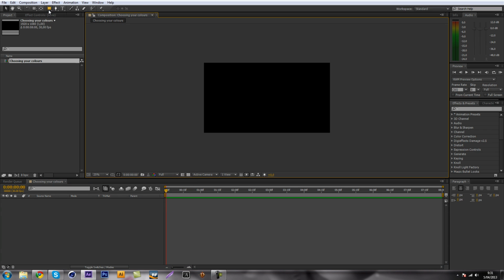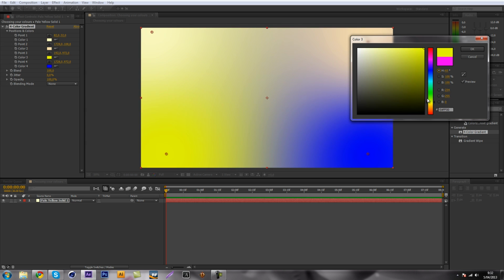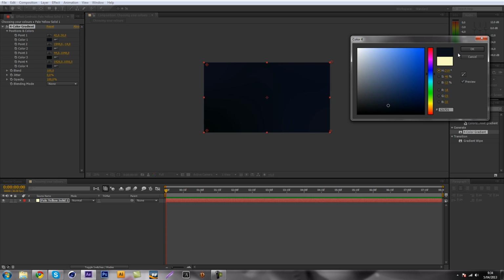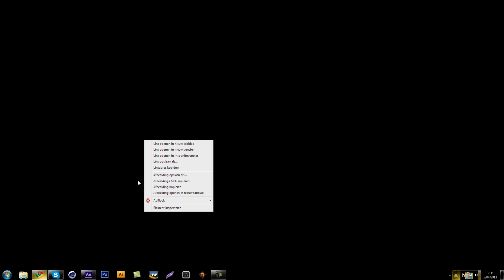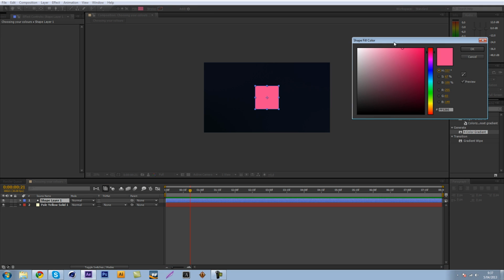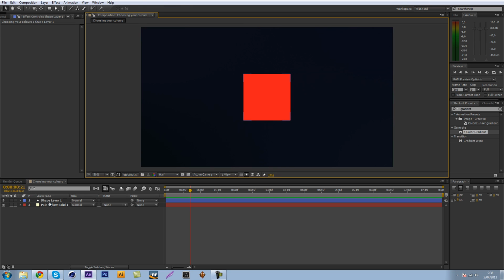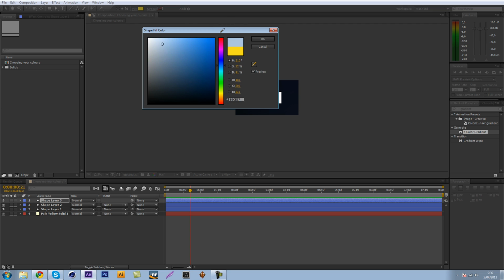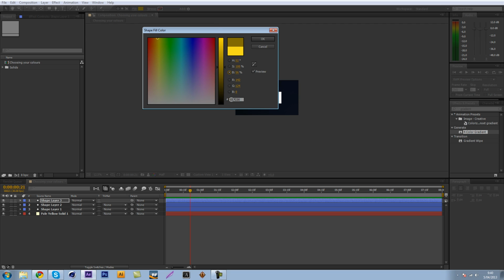Choosing colours! - Intro Tips and Tricks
New tips, just make sure you get what the client wants!